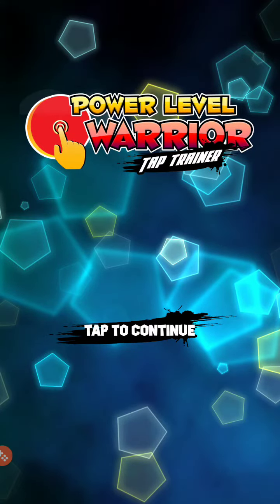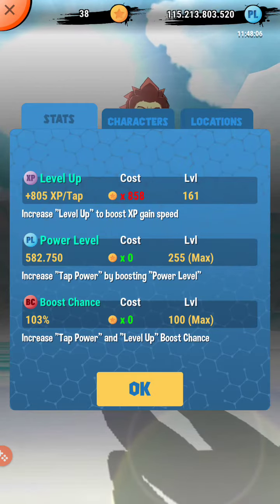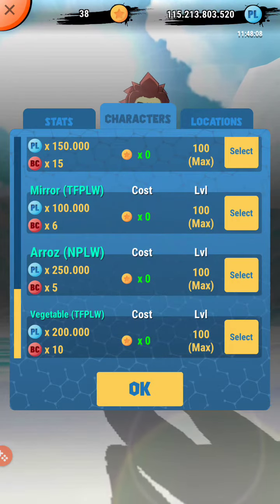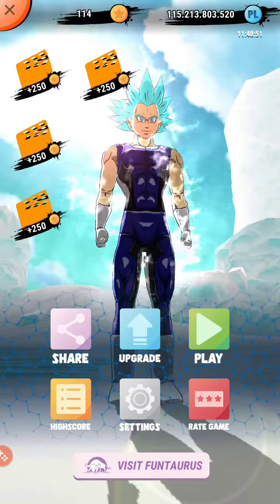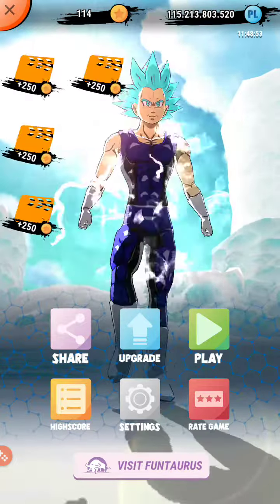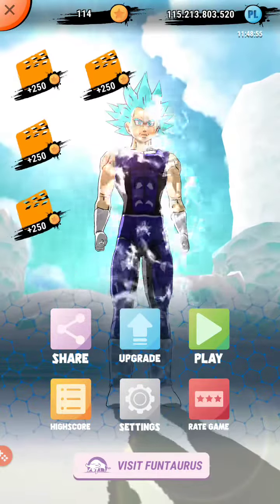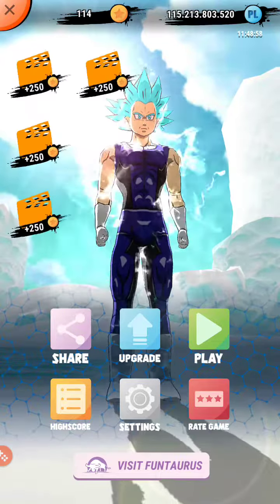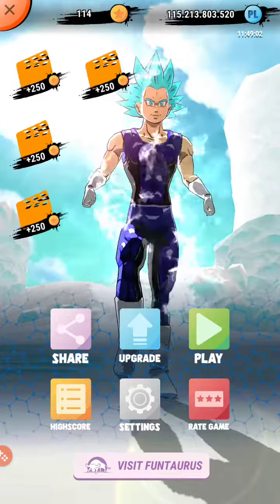My Best Method for Tapping Fast - PLWTT